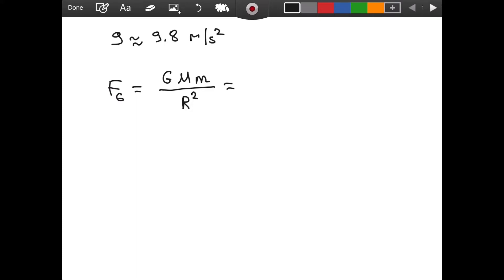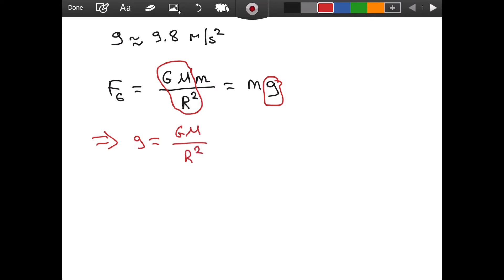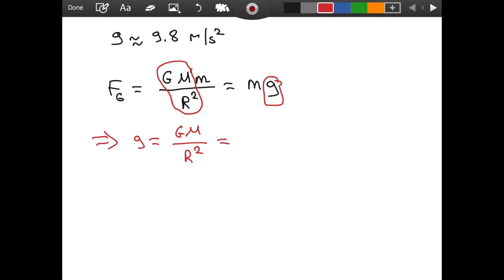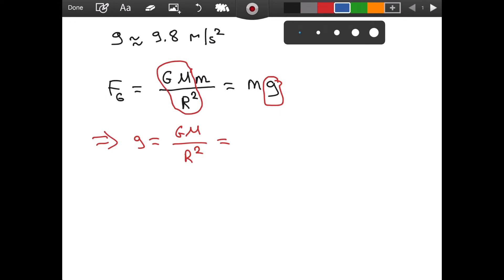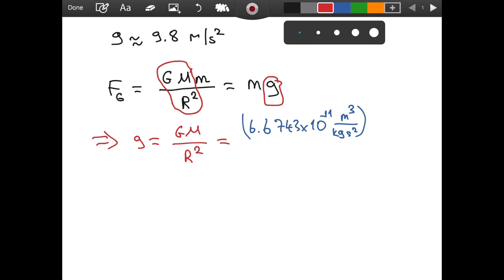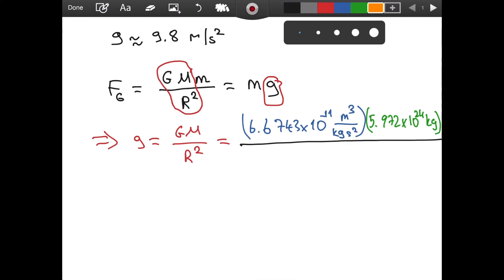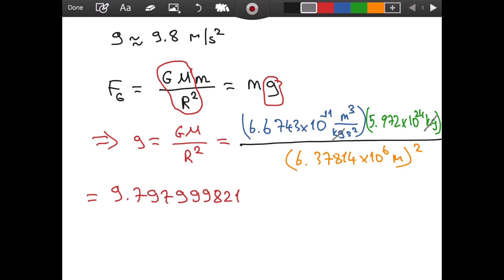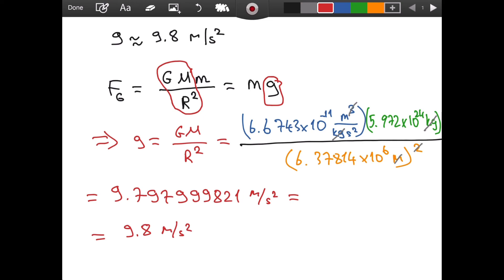Where does the value of g come from? (Gravitational Acceleration)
In this video, I calculate a value for the acceleration due to gravity (g). In my calculation, I use Newton's formula for gravitation.
Here are the sources for the values that I use in the video:

Britannica, The Editors of Encyclopaedia. "gravitational constant". Encyclopedia Britannica, 11 May. 2022, Accessed 2 September 2022.
Lunine, Jonathan I. , Chapman, Clark R. and Jeanloz, Raymond. "Earth". Encyclopedia Britannica, 12 Aug. 2022, Accessed 2 September 2022.